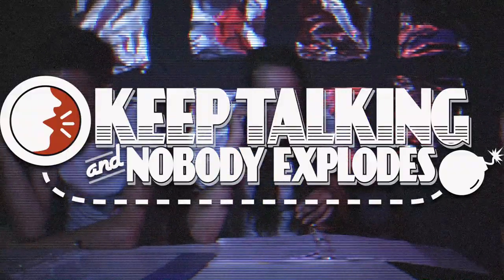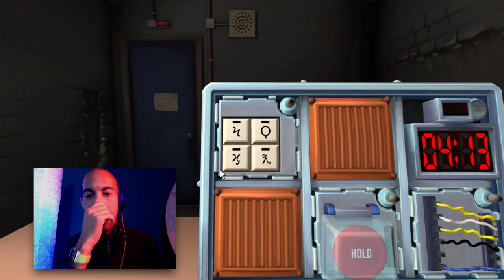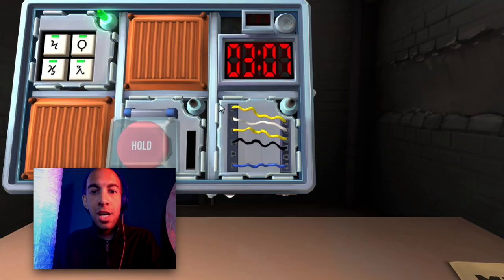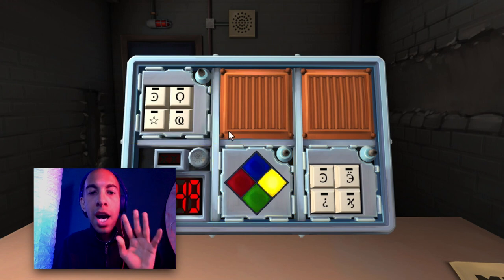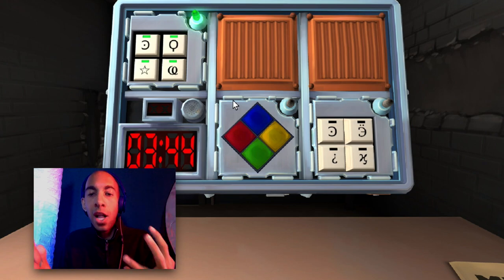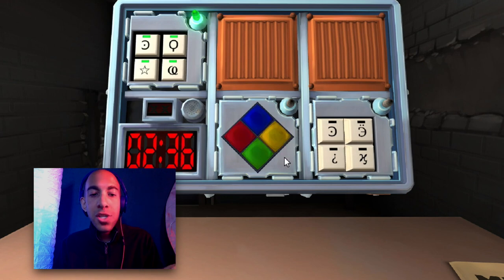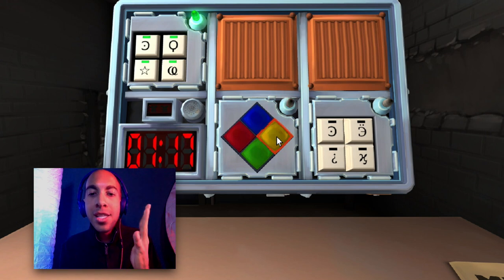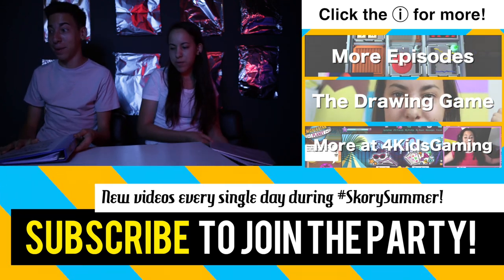Keep Talking and Nobody Explodes - Episode 2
In this game, one secret agent must talk with the bomb squad at headquarters to carefully explain the bomb in front of her before the time runs out!

☎ Do us a favor and "Like" this video?

▽▼▽▼▽▼▽[ THIS WEEK'S SCHEDULE ]▼▽▼▽▼▽
☆ MONDAY        ➣ Random Monday
☆ TUESDAY       ➣ Vidcon  Collab
★ WEDNESDAY ➣ Keep Talking and Nobody Explodes
☆ THURSDAY    ➣ Episode of The Skorys
☆ FRIDAY           ➣ The Cole and Eden Show
☆ SATURDAY    ➣  Mystery Gaming with Gabriella
☆ SUNDAY         ➣  Social Sunday

 ▴△ ▴△ EVEN MORE OF THE SKORYS △ ▴△ ▴△